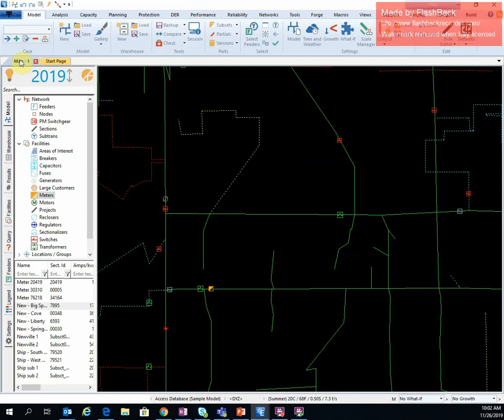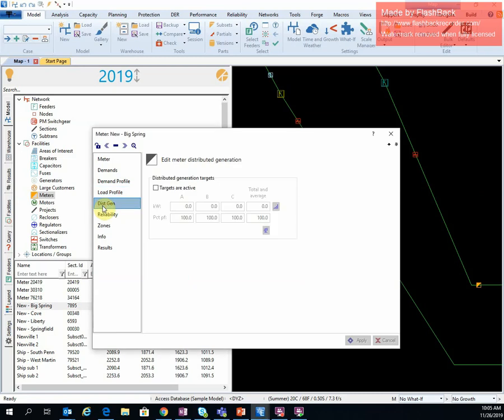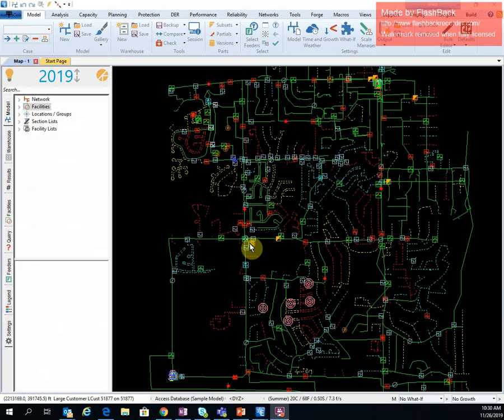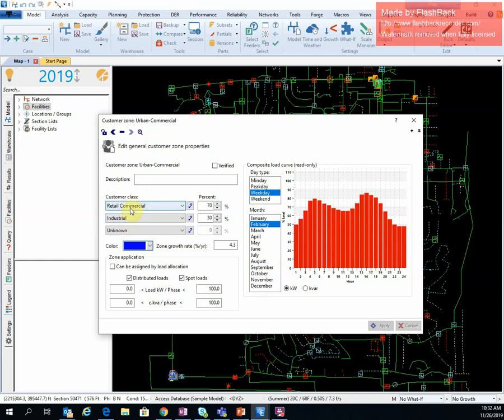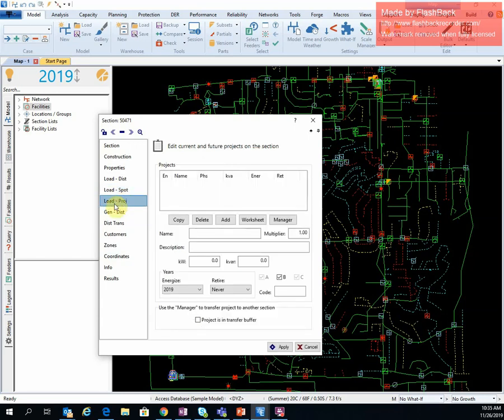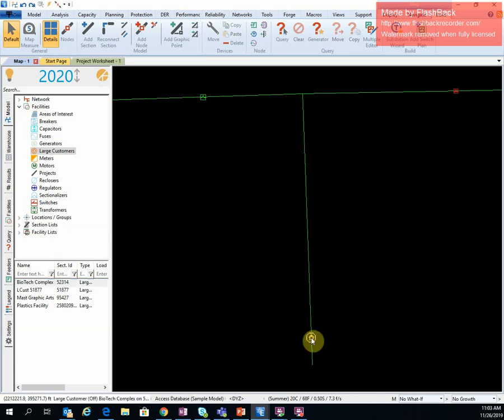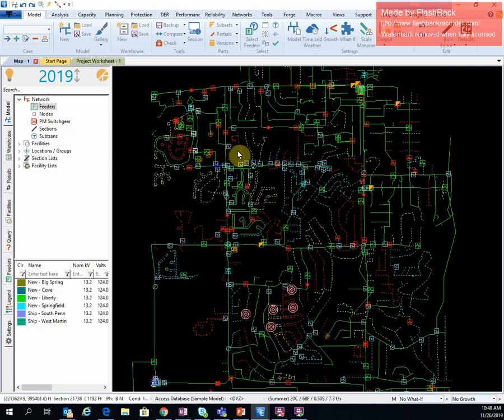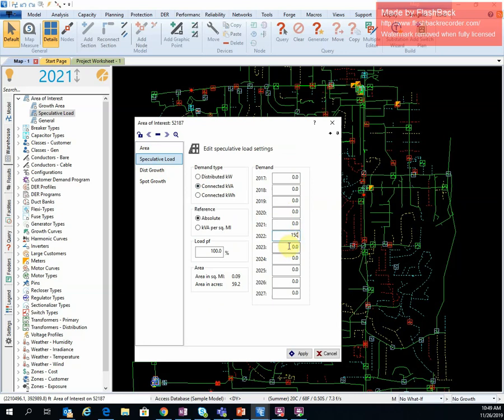Synergi Electric - Loads, demands, profiles load flow software